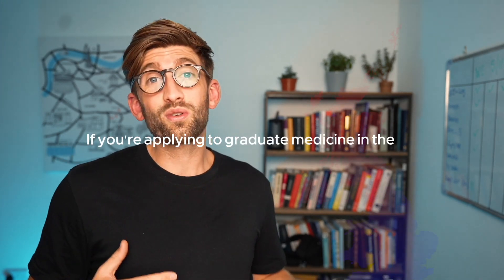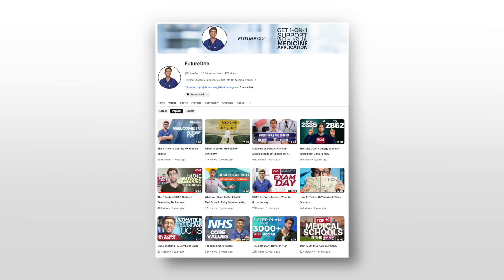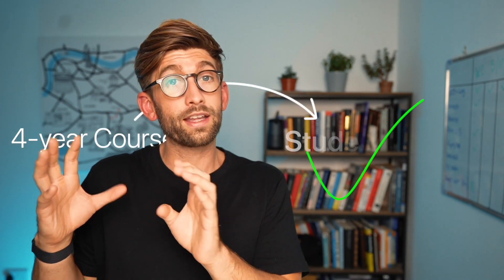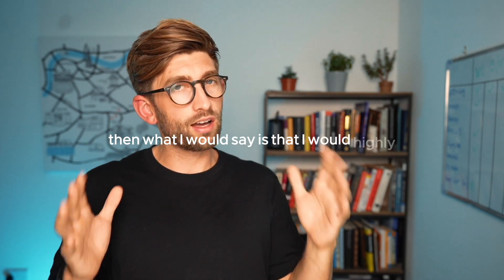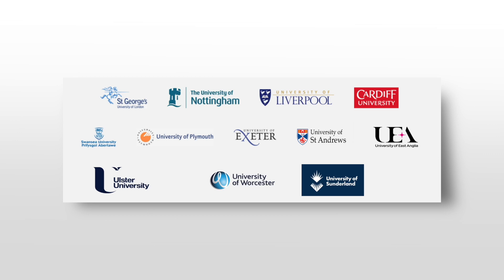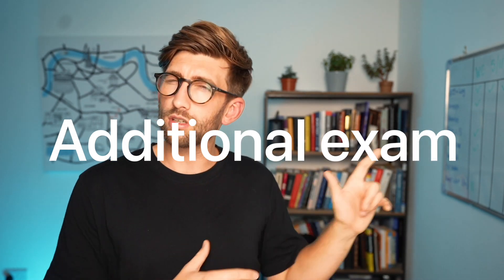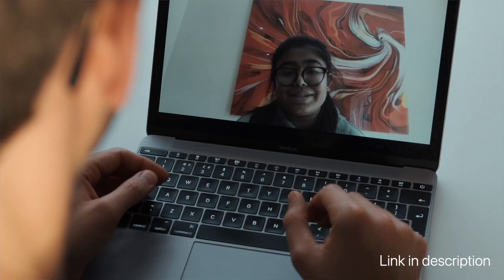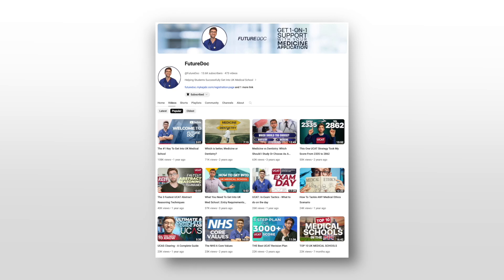Should I sit the GAMSAT in 2024?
The Graduate Medical School Admissions Test (GAMSAT) is one of the aptitude tests used to select students for graduate entry medicine degrees in the UK. The GAMSAT is designed to test a wide range of skills needed for a successful career in medicine, including your critical thinking, analytical skills and time management.